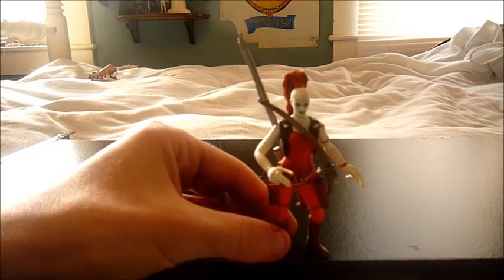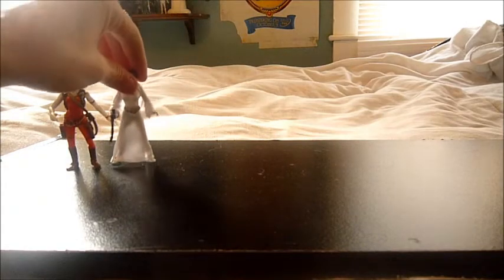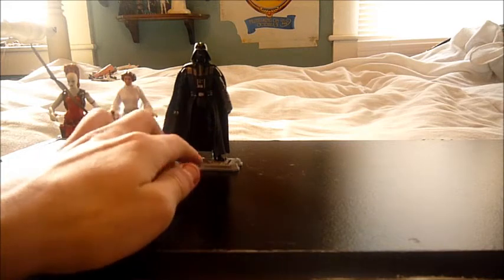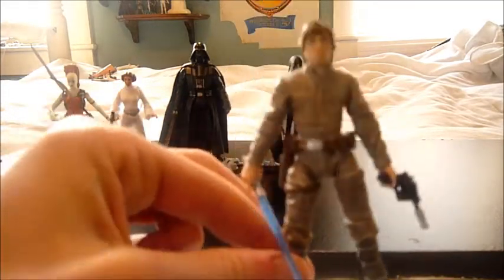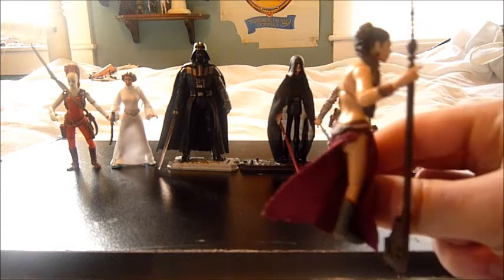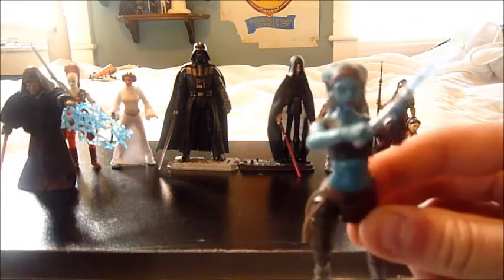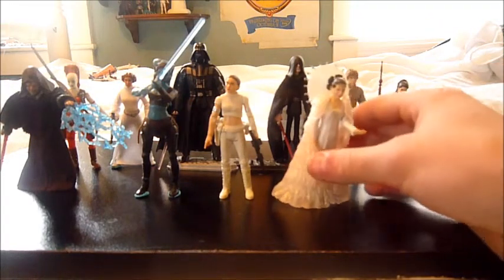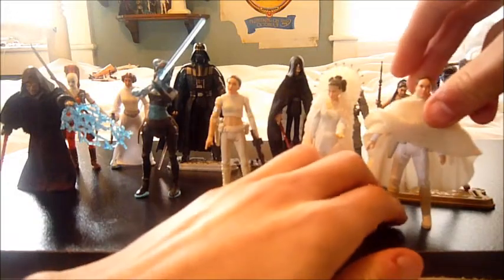My top 10 Star Wars Action Figures (12-4-13)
Response to Darth CEJ Reviews and Lego Master Cole 583 check out there channels and sub here's